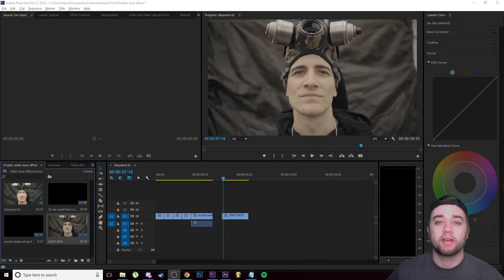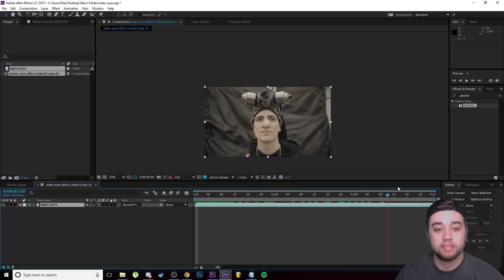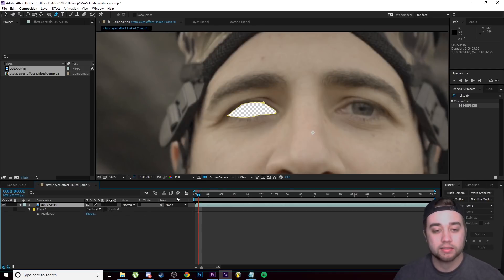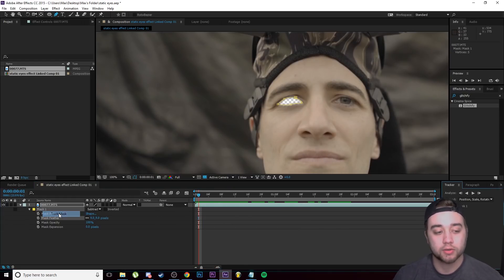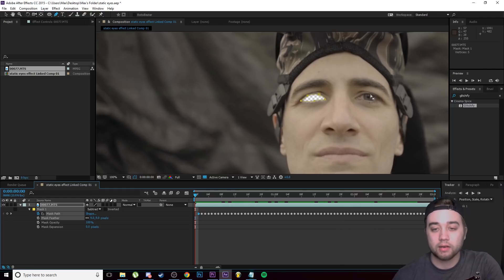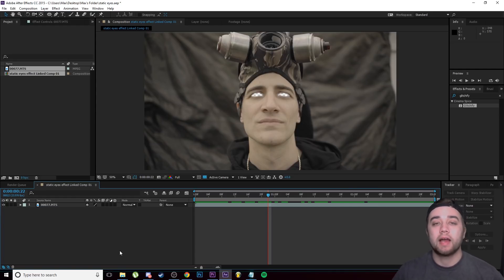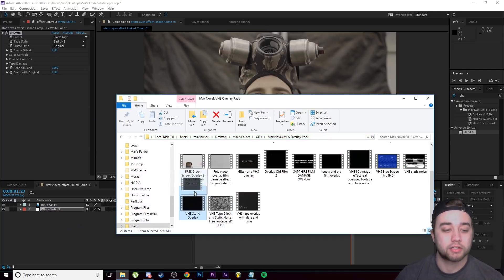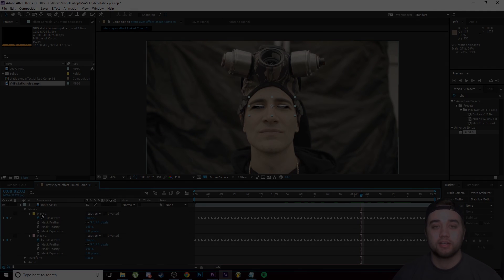Crazy Static Eyes Effect ! (Adobe After Effects Tutorial)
MY PACKS -

In this video I will show you how to create stunning visual effects tracked to a subjects eyes in after effects. The title says this is a static eyes effect but you can use the link above to get any cool visual from my website for free to use with this method. Enjoy!

Keywords (ignore):
static eyes effect how to static eyes tutorial after effects masking tracking adobe tutorial cool music video animations after effects max novak cole bennett lonewolf how to editing premiere adobe final cut how to shoot a music video how to animate how to make animations line animations asap rocky packs preset plugin free transition ycimaging justin odisho film riot cinecom effects jitter clone kendrick lamar